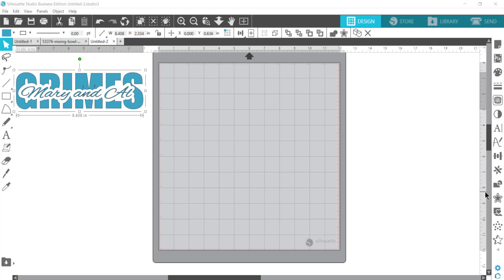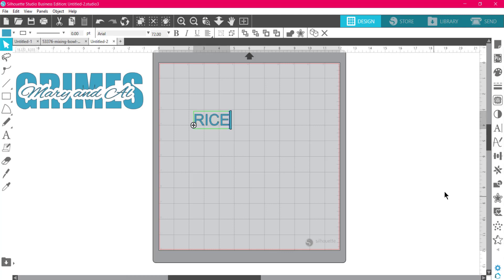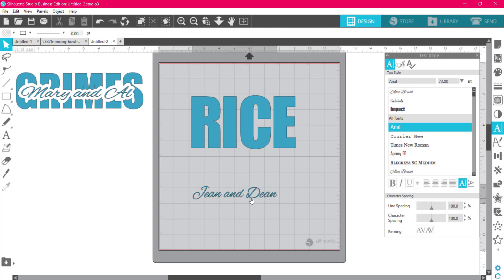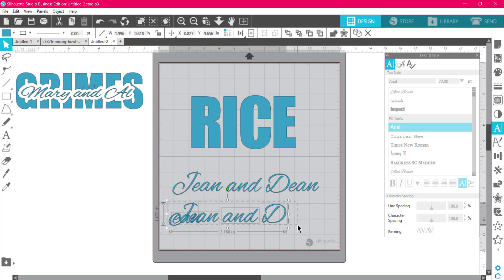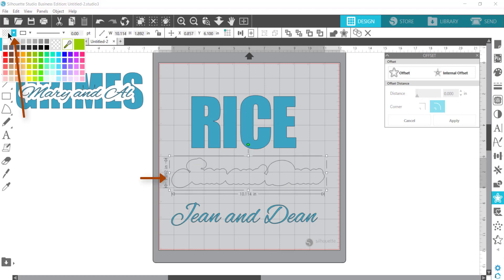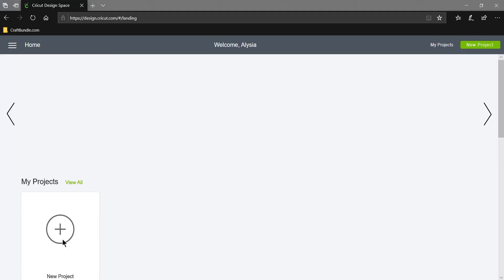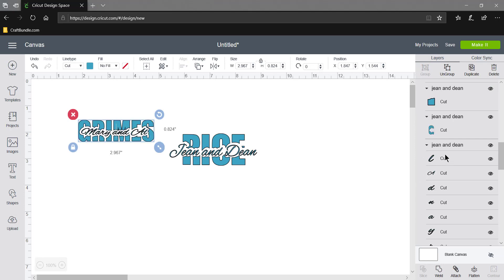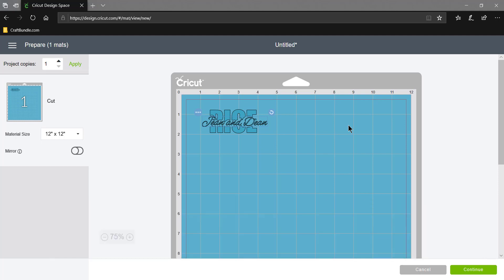Offset in Silhouette Studio for Cricut or Silhouette Machines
Using Silhouette Studio Business Edition to create a fabulous knock out text design.

Amazon Link for Teflon Pressing Sheet that I use. **Please use this link for all Amazon needs!

ATG Tape Gun - GREAT for cards and LARGE Cardstock Creations:

Invitation Sized Envelopes: